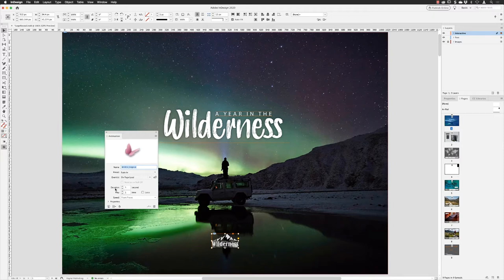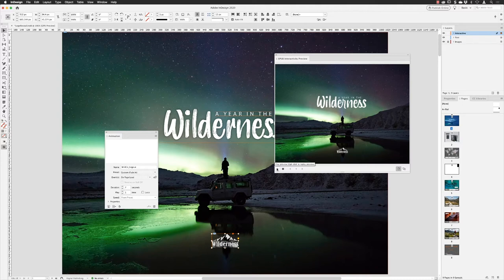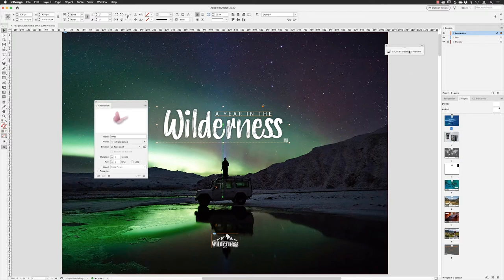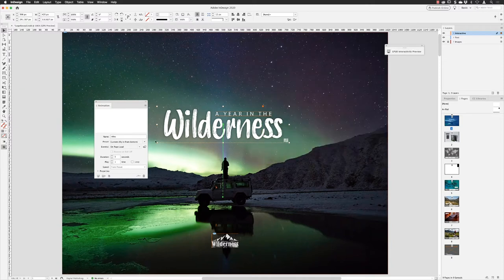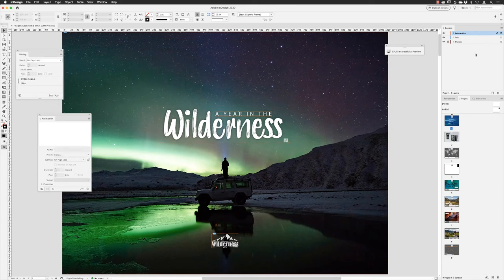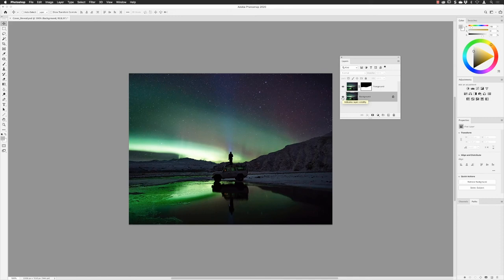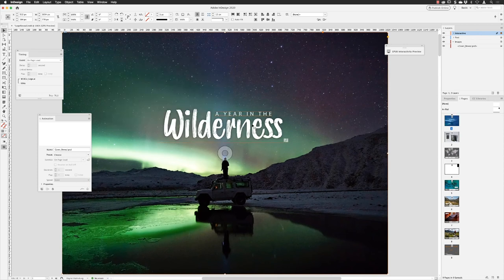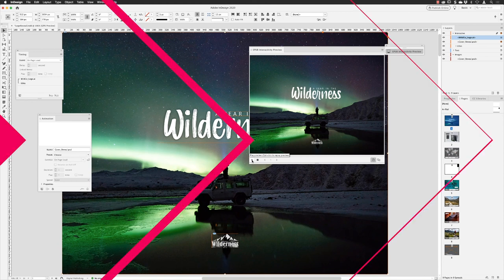How to animate Logos in InDesign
In this week's episode, we take a look at how to animate logos and titles in InDesign CC2020. Pretty much anything you can add to your page layout can be animated in the form of fades, fly-ins or reveals with the Animation panel. First, we'll add a fade to an object and then take a look at how you can make titles appear from behind a photo.